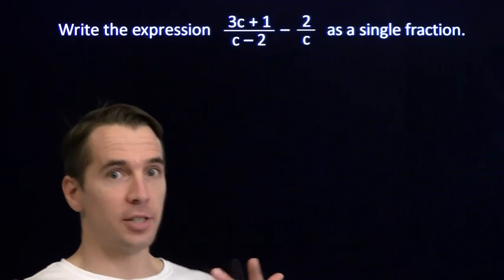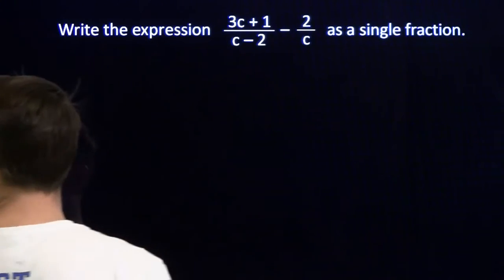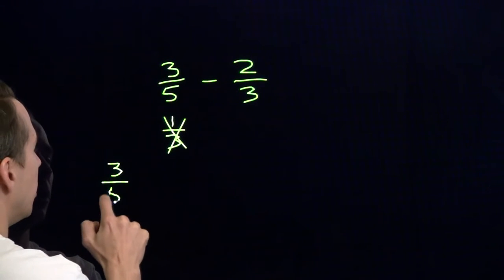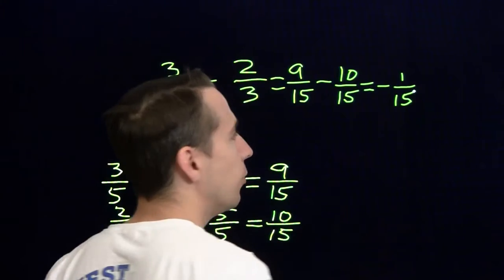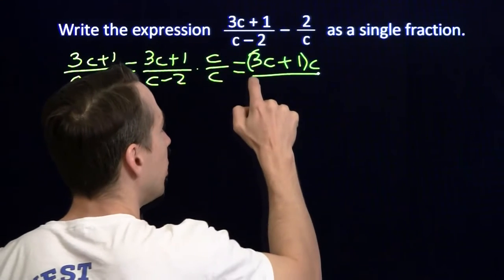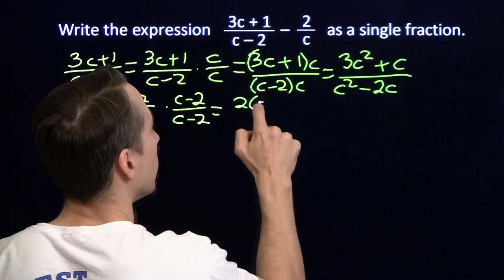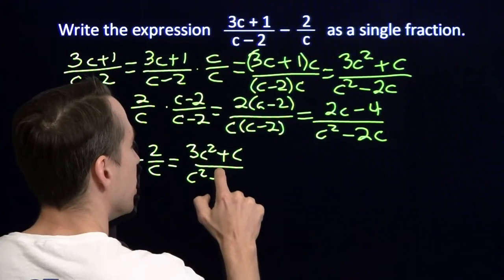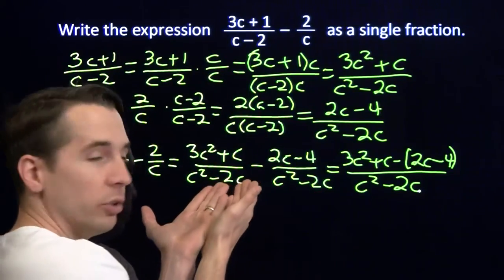Art of Problem Solving: One-Variable Fractions Part 2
Art of Problem Solving's Richard Rusczyk adds and subtracts more one-variable fractions.